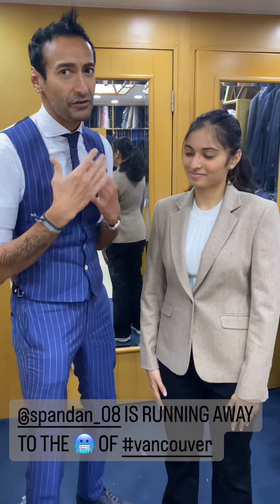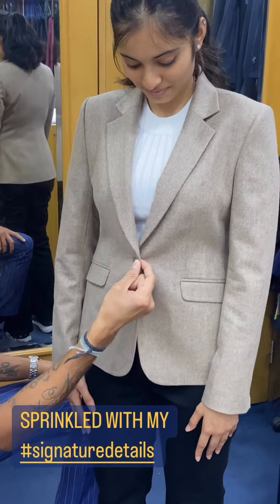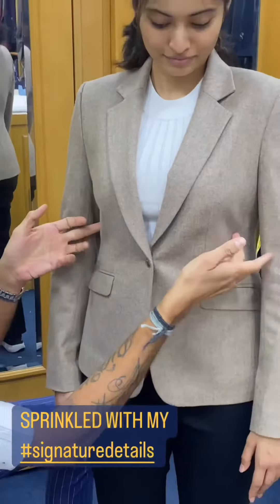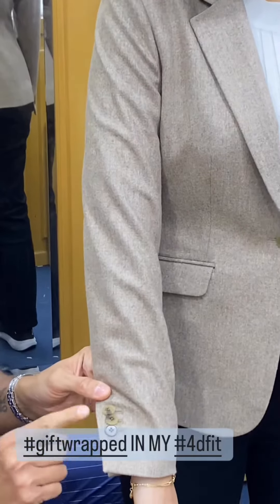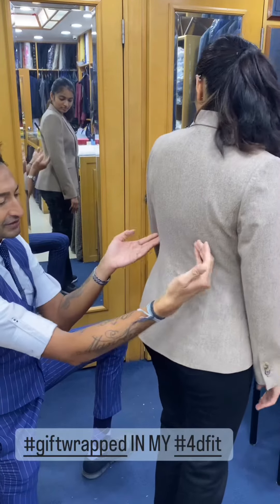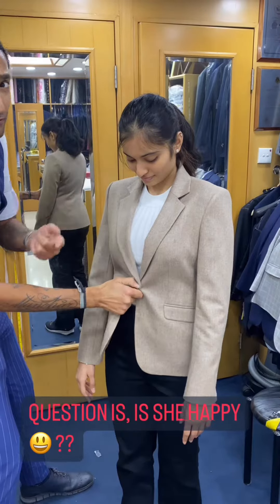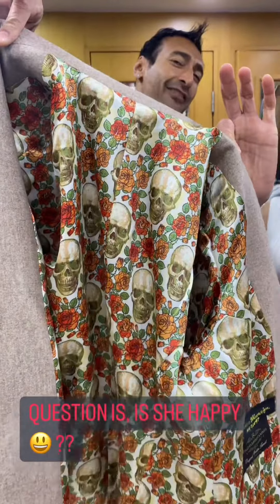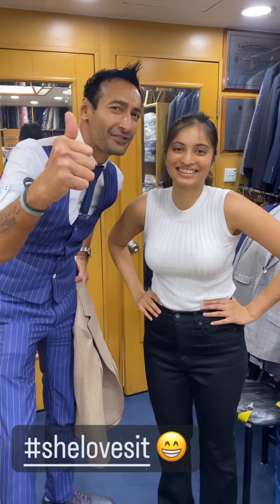samsmuse @spandan_08 IS RUNNING AWAY TO THE 🥶 OF vancouver 🧥 SPRINKLED WITH MY signaturedetails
samsmuse @spandan_08 IS RUNNING AWAY TO THE 🥶 OF vancouver 🧥 SPRINKLED WITH MY signaturedetails 👧 giftwrapped IN MY 4dfit QUESTION 🙋‍♀️ IS, IS SHE HAPPY 😃 ?? shelovesit 😁